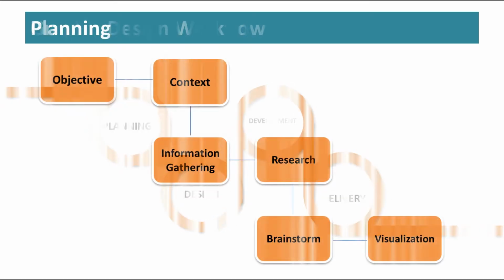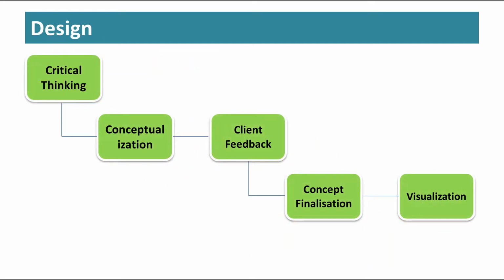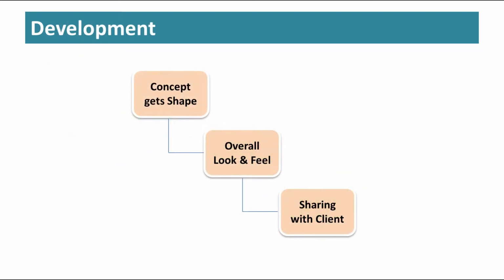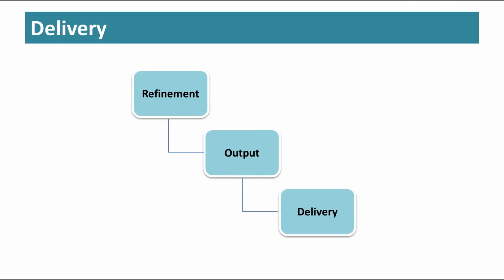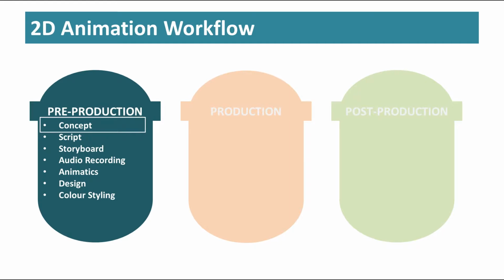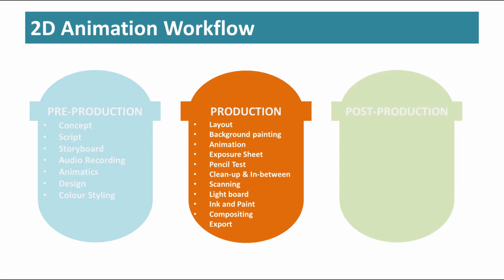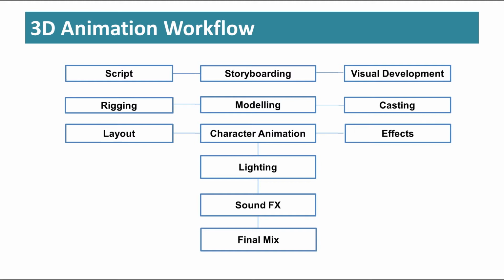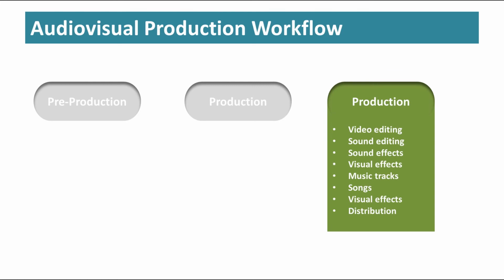PIPELINE METHODOLOGY IN GRAPHICS INDUSTRIES